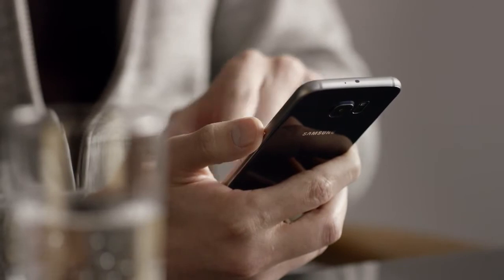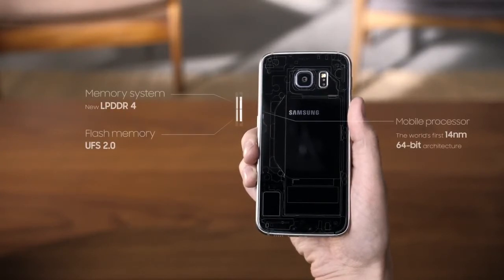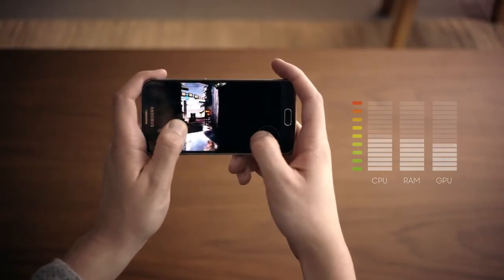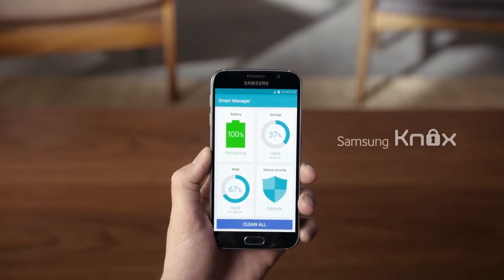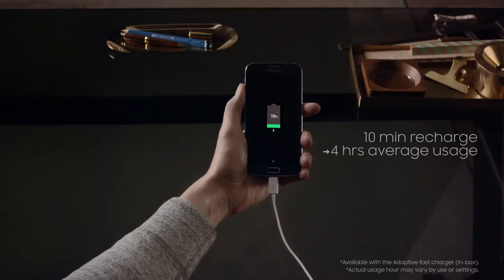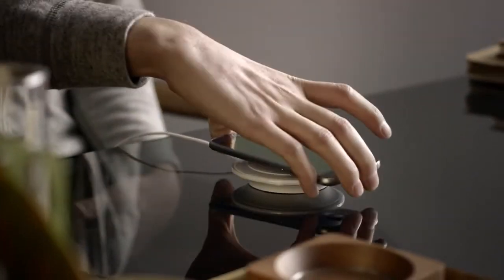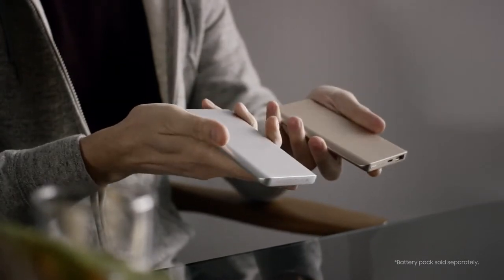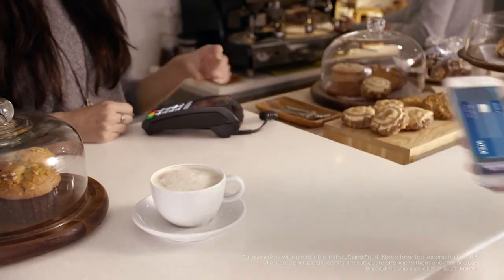Samsung Galaxy S6 and S6 edge Official Hands on Hardware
The Galaxy S6 and S6 edge has a faster performance and increased battery life.The world’s first 14nm mobile processor with 64-bit platform, new LPDDR4 memory system and UFS 2.0 flash memory provides higher performance and enhanced memory speed, lower power consumption. Fast charging which gives you four hours average usage after only 10 minutes of charging. Wireless charging is both WPC and PMA compatible.